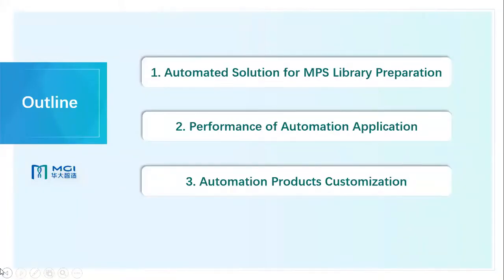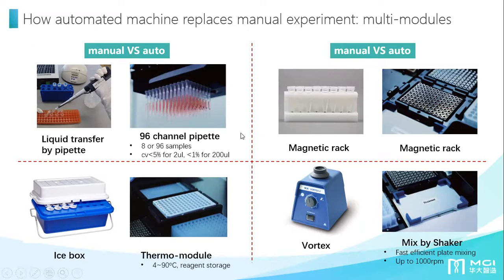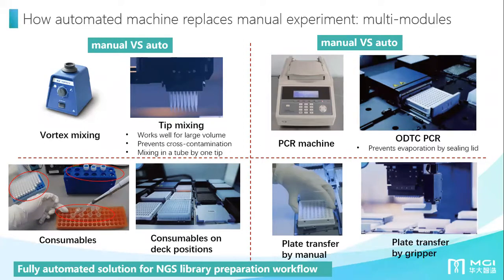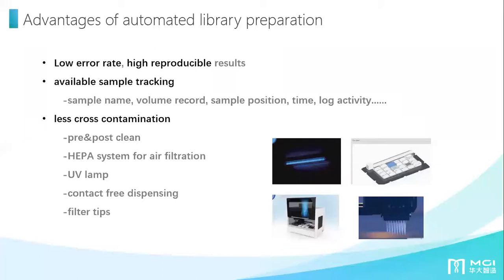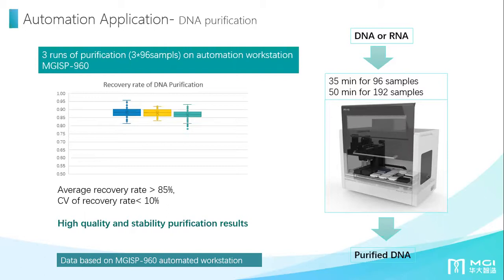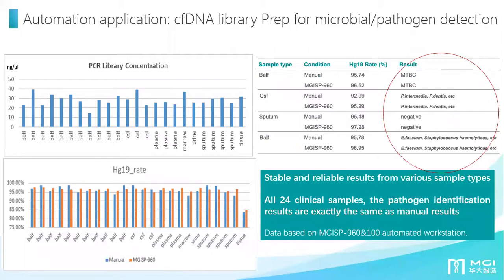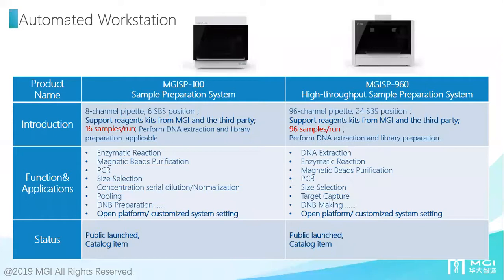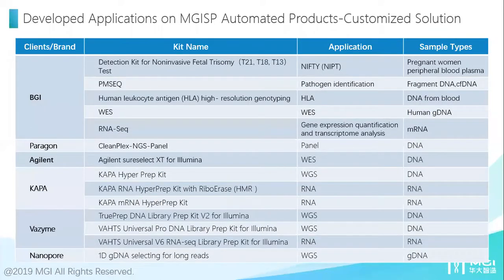Webinar: MGI Automated Library Preparation for Massively Parallel Sequencing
Speaker: Dr. Guili Zhao, Automation Application Specialist
This webinar introduces MGI's Automated Library Preparation for Massively Parallel Sequencing. We will introduce the most common pain points of library preparation and our efficient automated solutions for several protocols, yielding high quality libraries and reliable results within a much shorter time compared to manual operation.